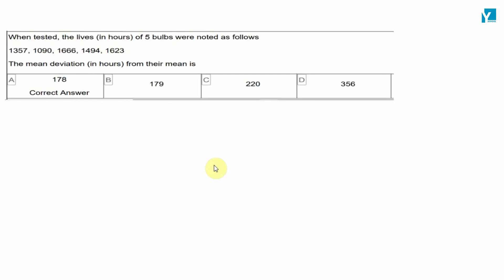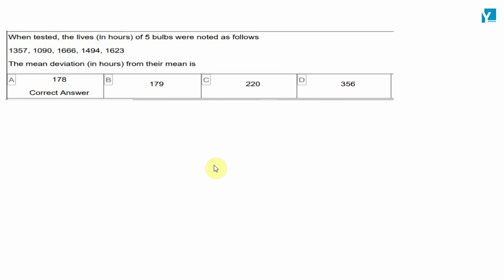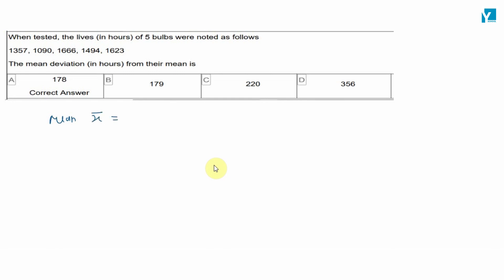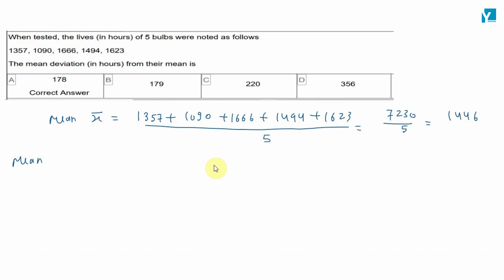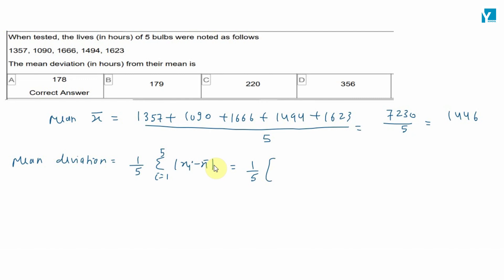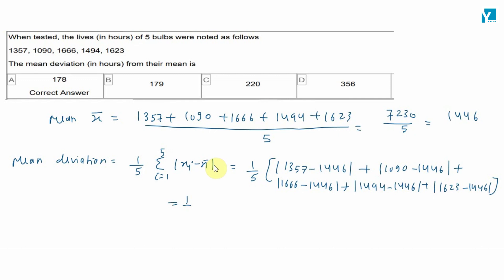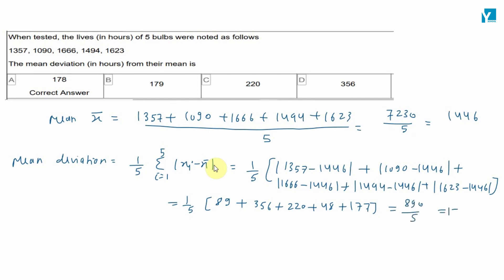QID 66333 Class 11 Math CT Statistics Q3